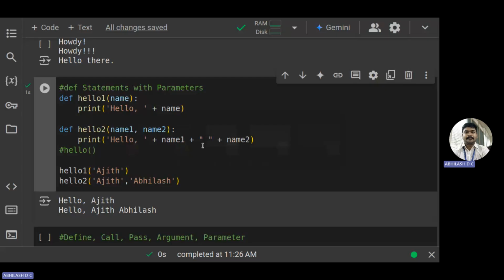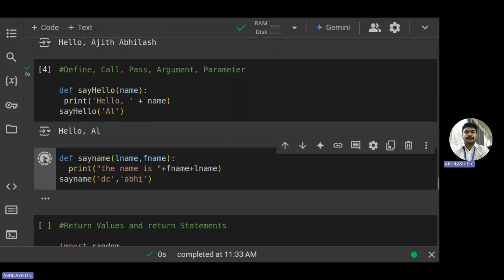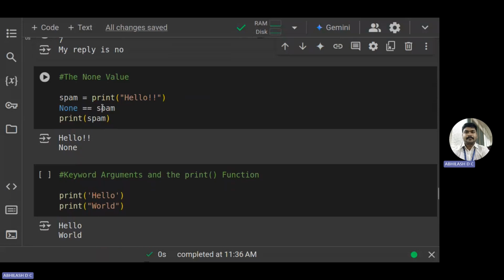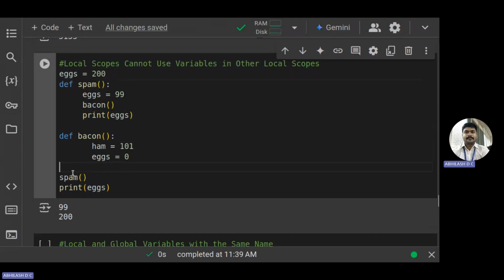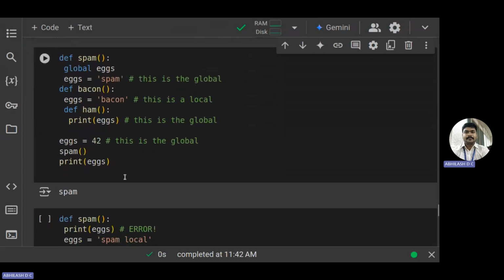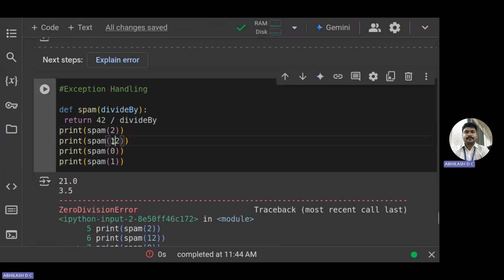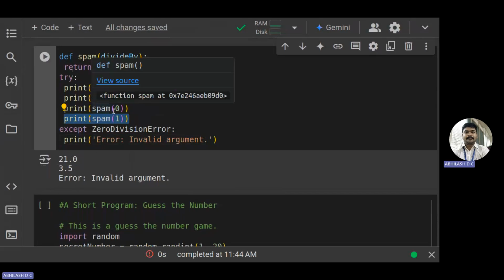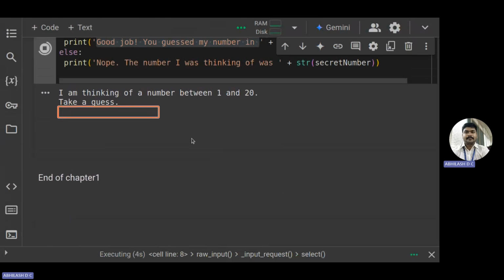Python basics module 1